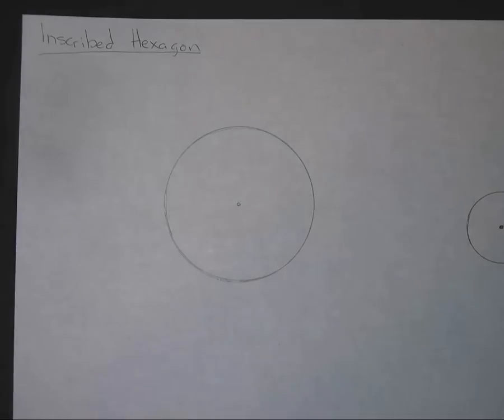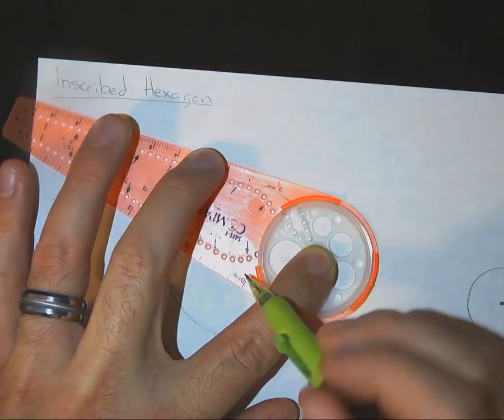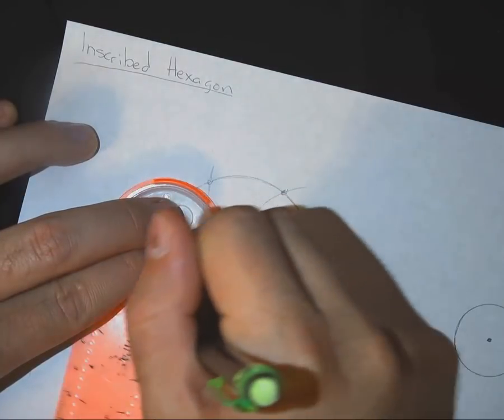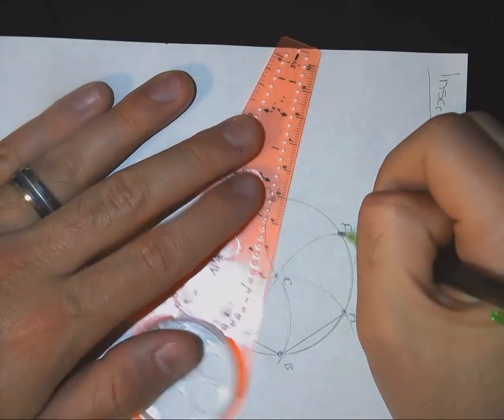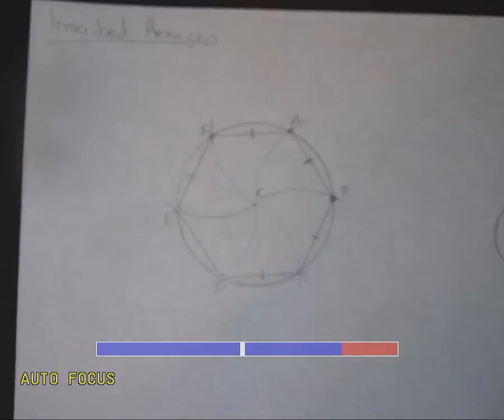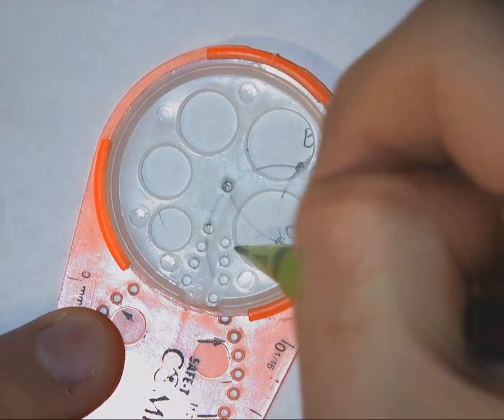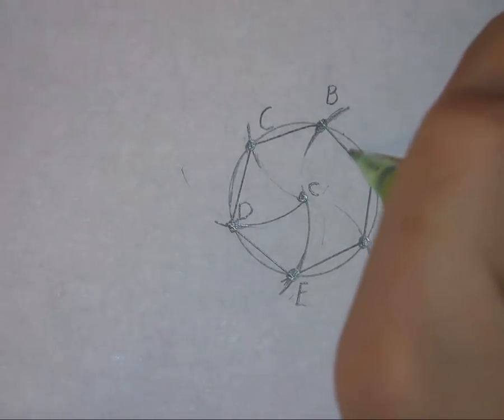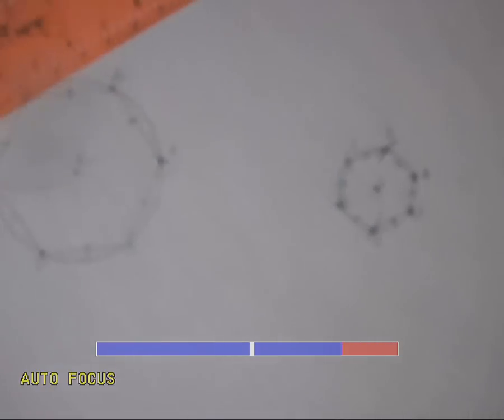Constructing Regular Hexagons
How to construct an inscribed hexagon using a safe-t compass.